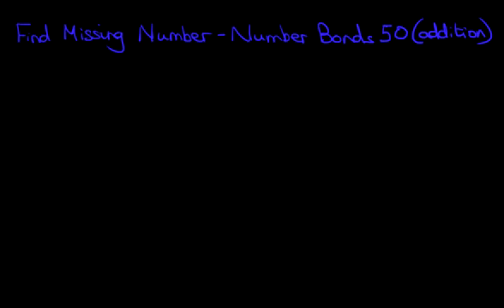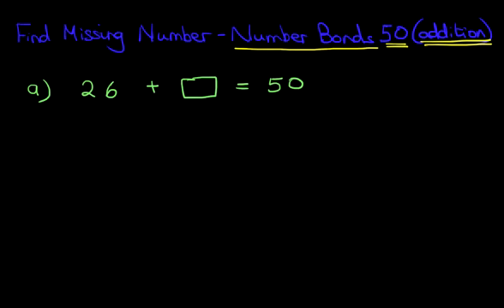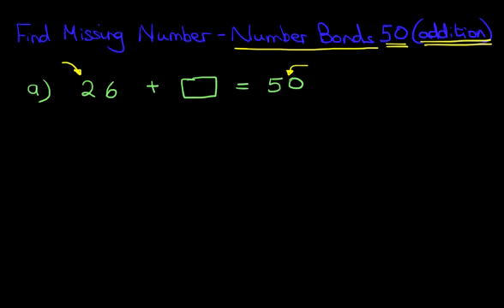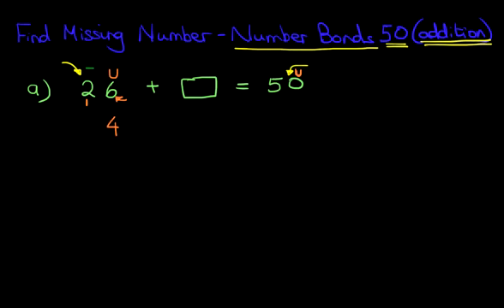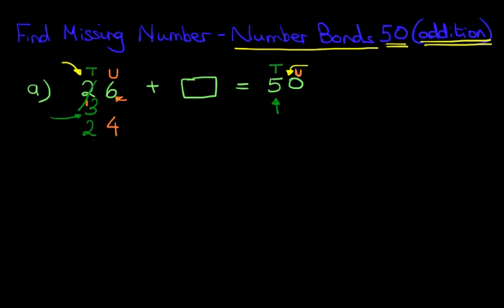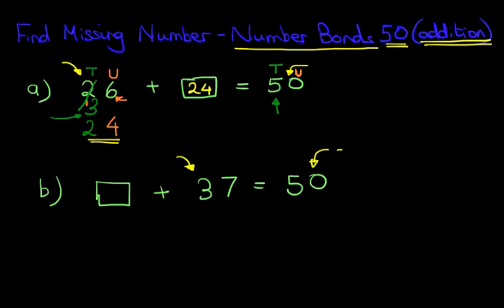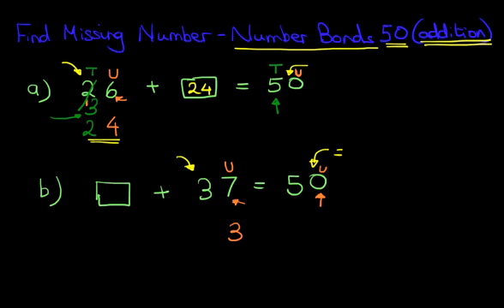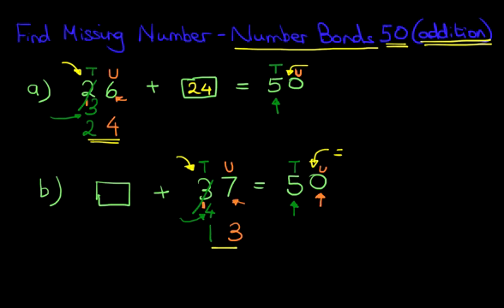Find Missing Number (number bonds 50) - addition 2